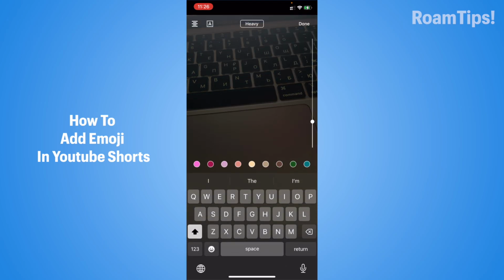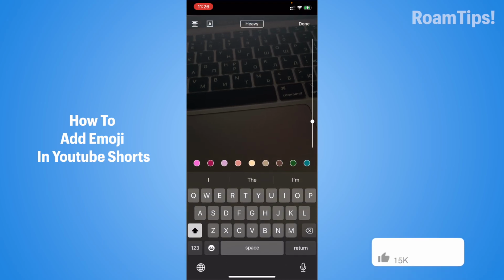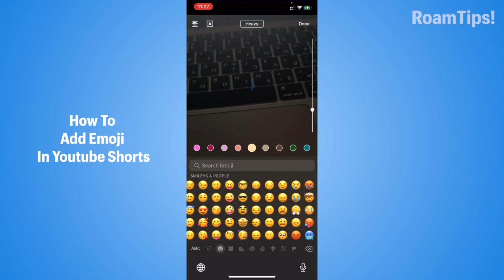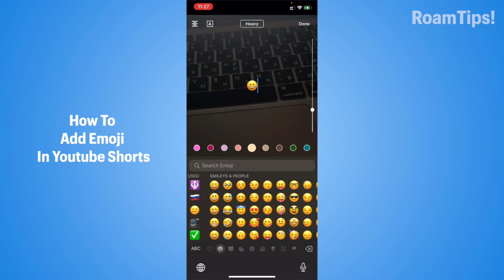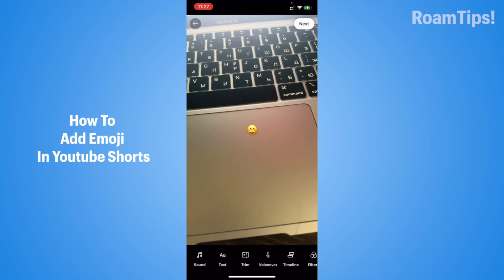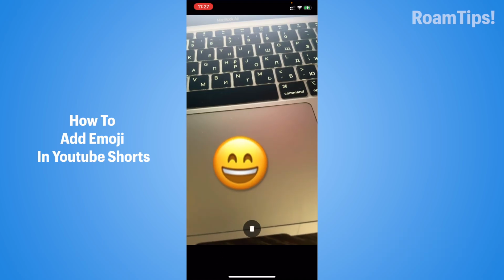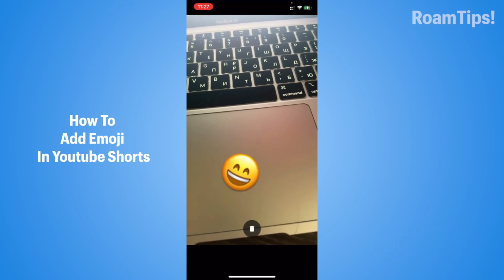How To Add Emoji In YouTube Shorts | 2024 Guide